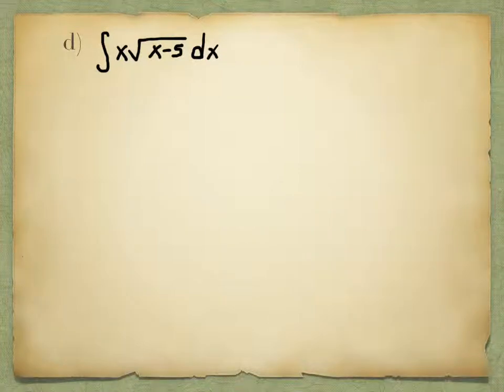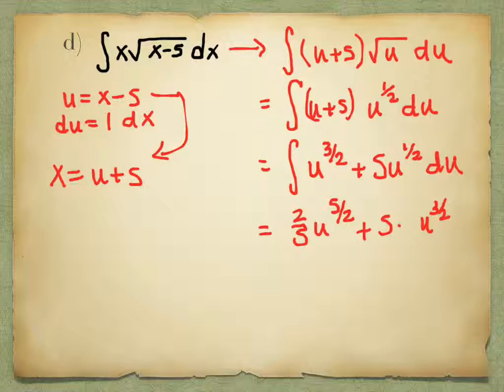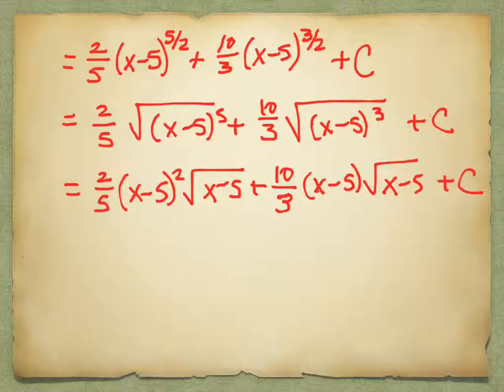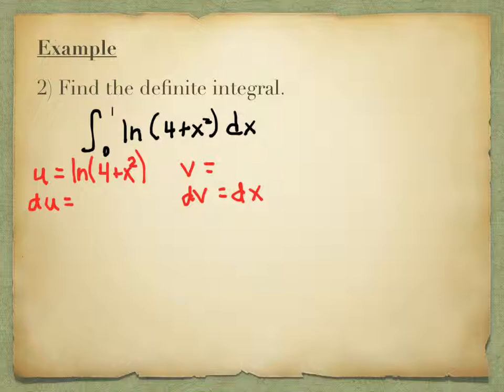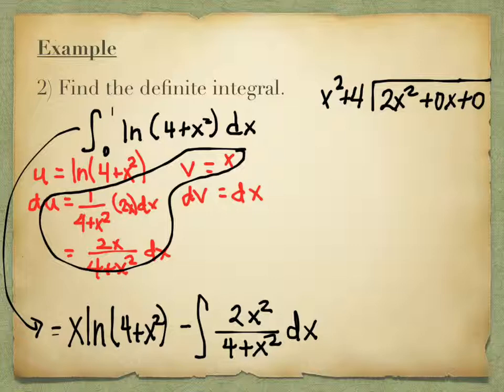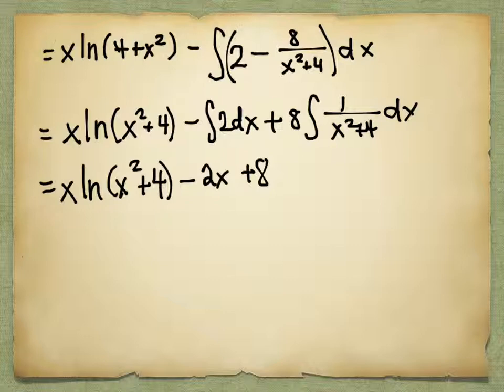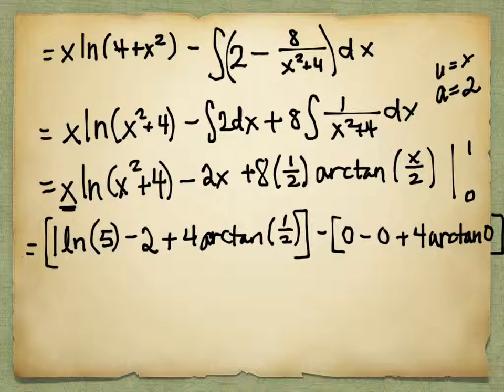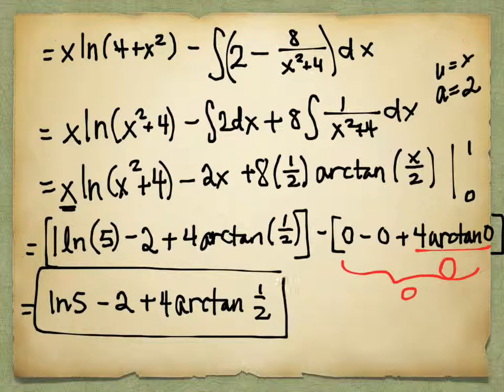8.2 Integration by Parts (part 2)